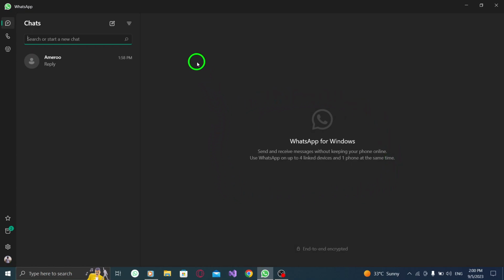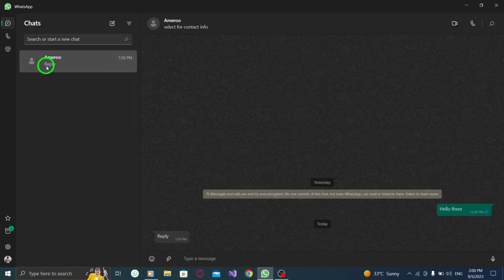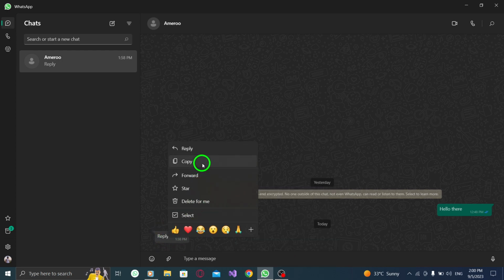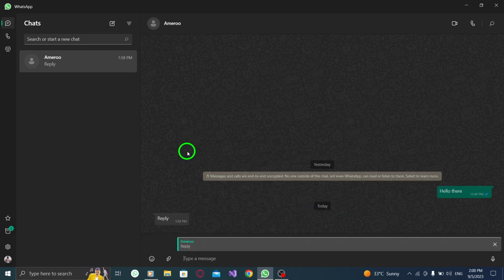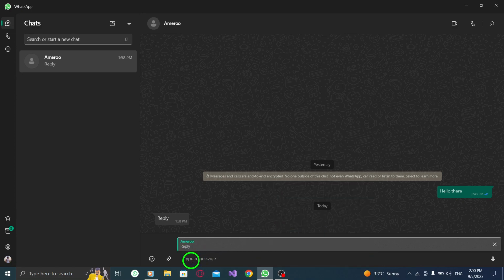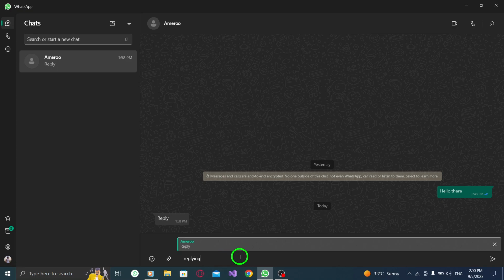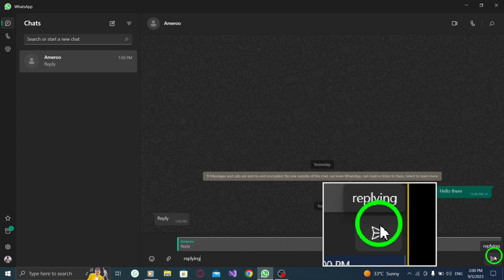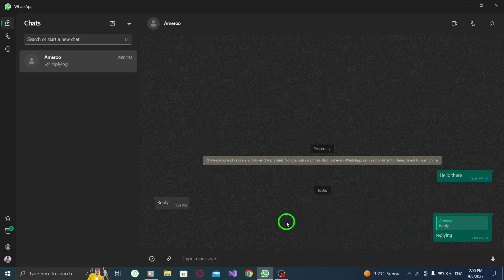How to Reply to a Message in WhatsApp on PC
In this YouTube video, we will guide you through the simple steps to reply to a message in WhatsApp on your PC.

1. Open WhatsApp.
2. Go to chat.
3. Right-click the desired message.
4. Select Reply from the menu.
5. Type in the reply message.
6. Press Send.